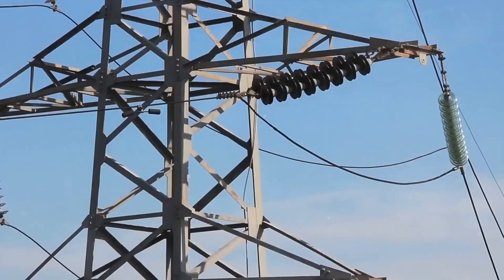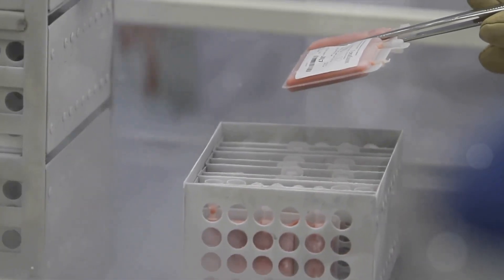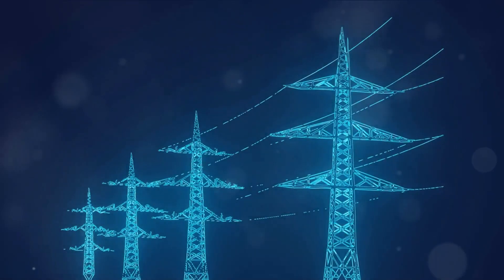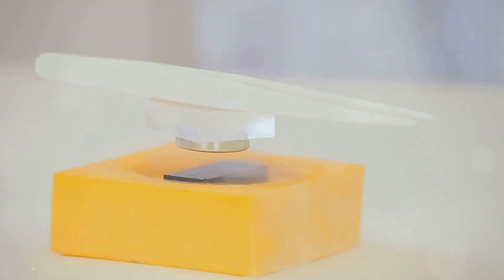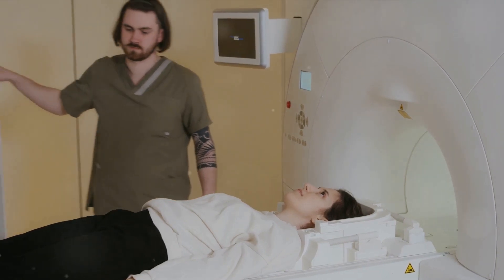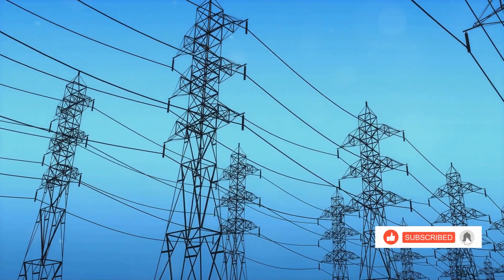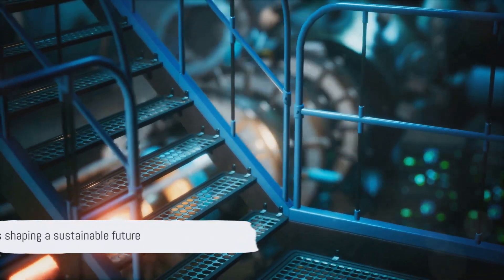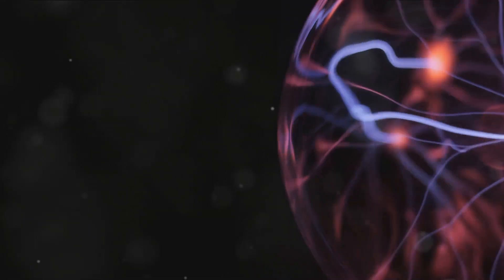Why are Superconductors Important?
Why are Superconductors Important? In this Learn with Miral video, we delve into the fascinating world of these materials that defy physics.

OUTLINE:

00:00:00 The Magic of Superconductors
00:00:41 Understanding Superconductors
00:02:07 Types of Superconductors
00:03:29 Applications of Superconductors
00:05:29 The Future of Superconductors

Discover how superconductors achieve zero electrical resistance, revolutionizing fields like medicine, energy, and transportation. Explore the different types of superconductors, their mind-blowing applications like MRI machines and Maglev trains, and the exciting potential they hold for the future. Join us on this electrifying journey as we explore the power of superconductors!